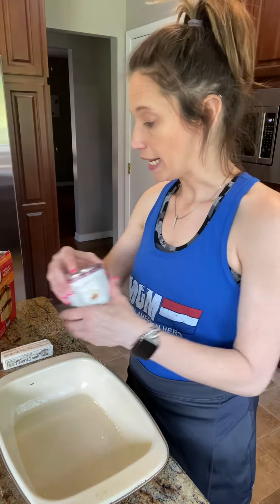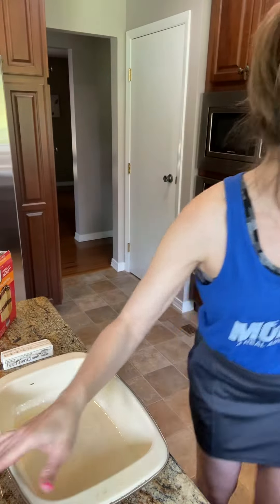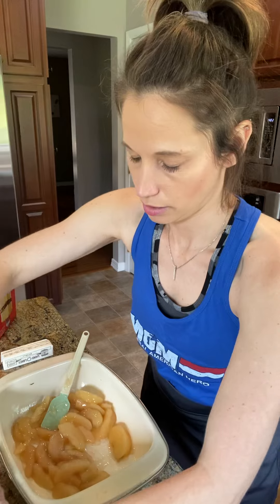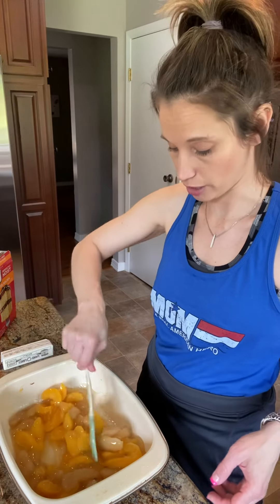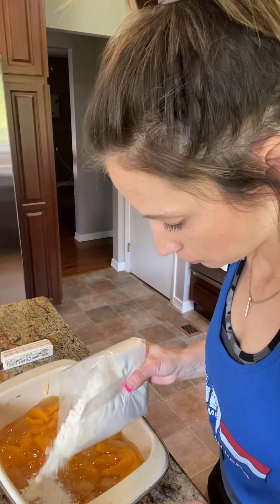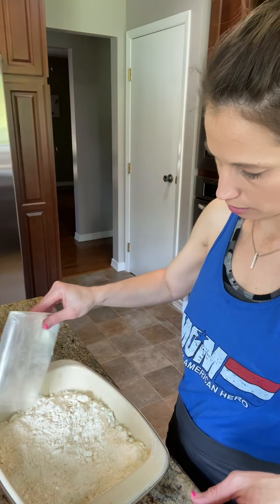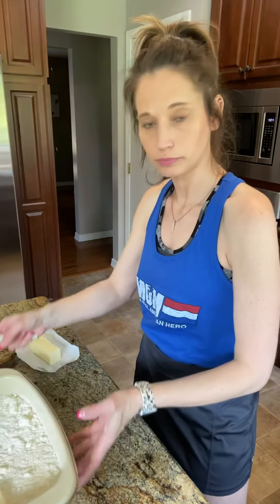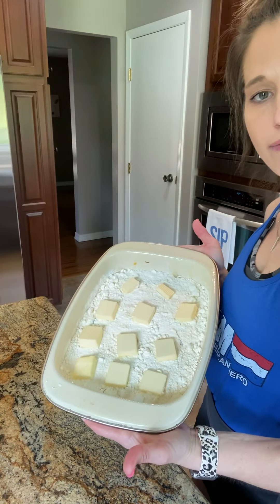Easy Dump Cake